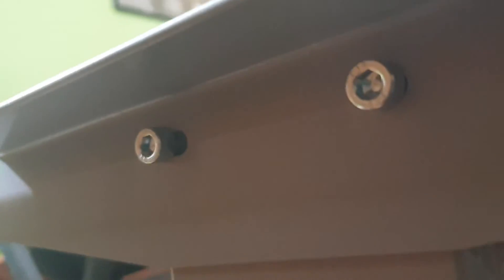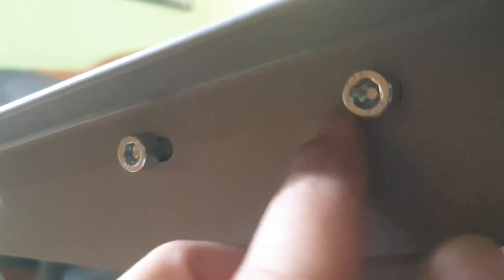Flexispot Essential Standing Desk, EG1S-48 - Part 13 - Finished (incorrrect) support plates install.